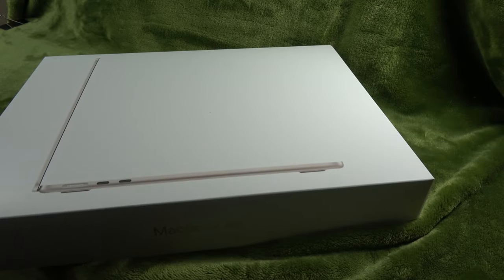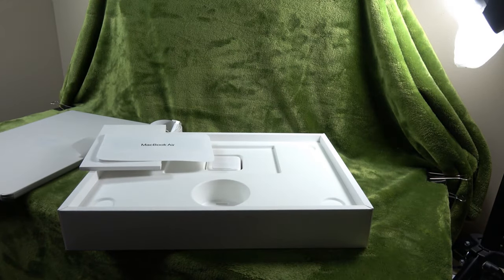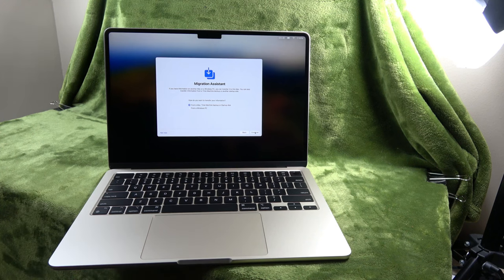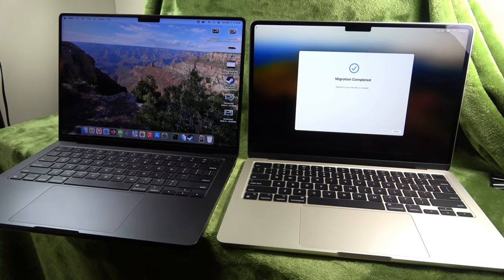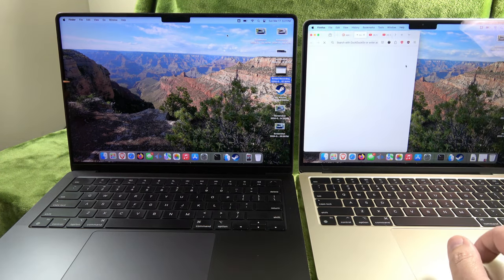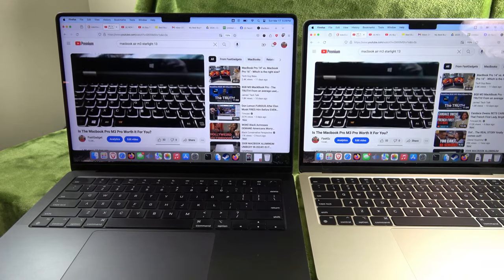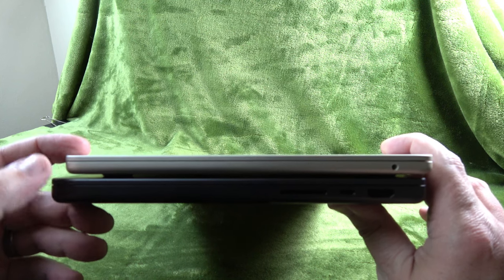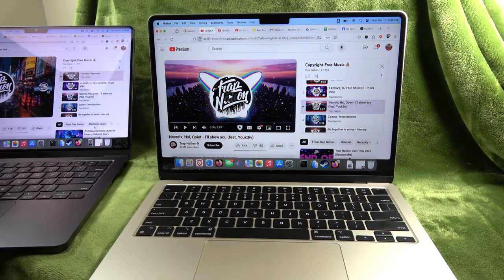Macbook Air M3 Unboxing and First Look!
We'll have a look at the recently released Macbook Air M3 laptop.  There's alot of pros and very little cons. We'll go over both and talk about who this laptop is best for. We'll do a comparison the the Macbook Pro M3 Pro, and see which laptop will best fit your needs.

I hope you enjoy the video, and don't worry, Linux videos coming soon.